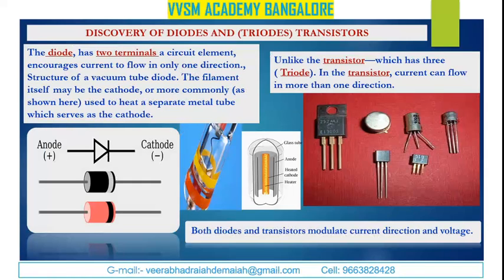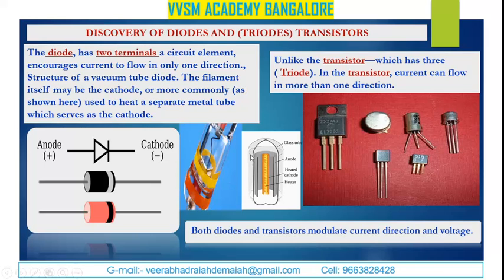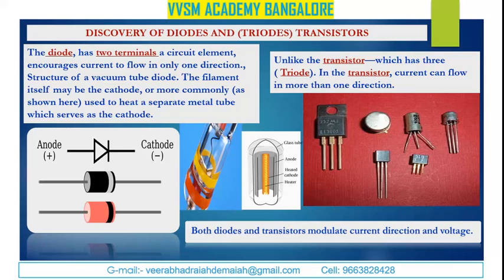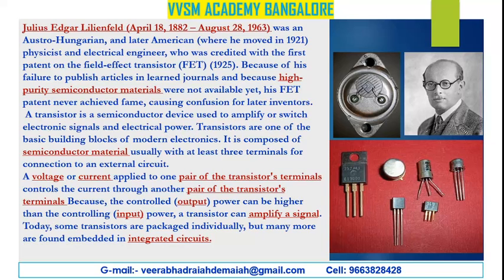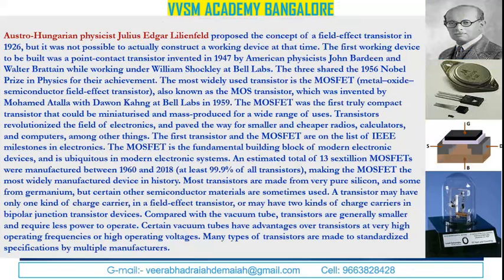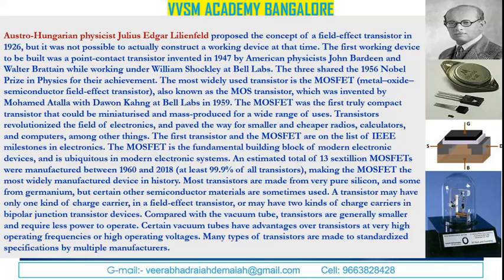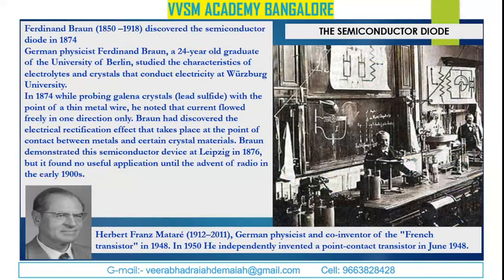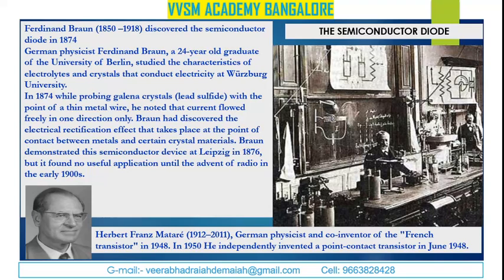VVSM ACADEMY SCIENCE PHYSICS ELECTRONICS DIODES AND TIODES